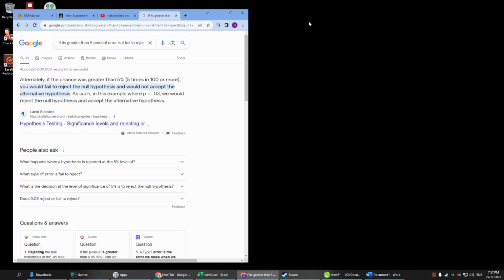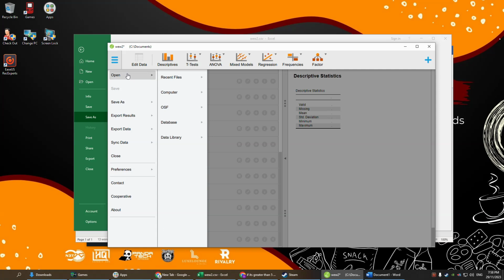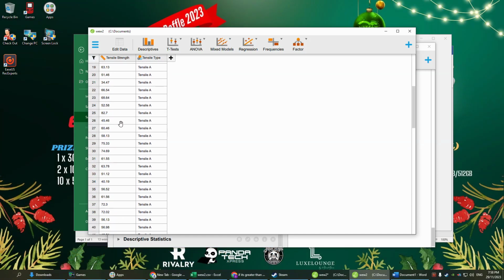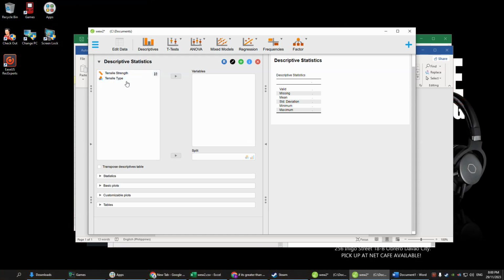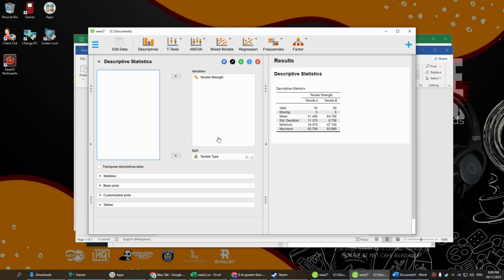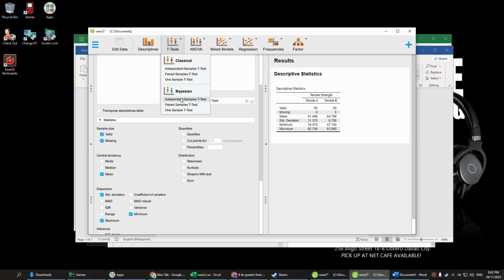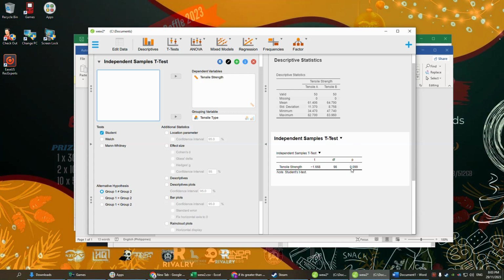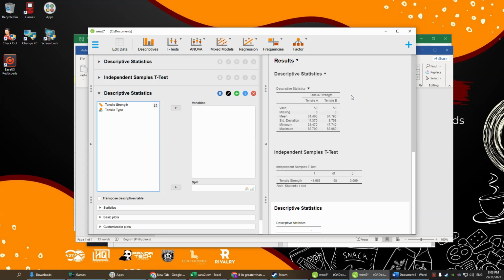MY JSAP VIDEO